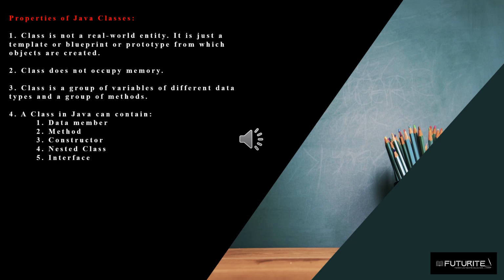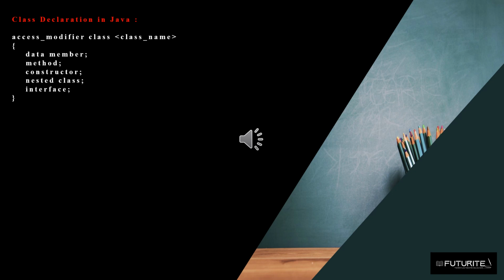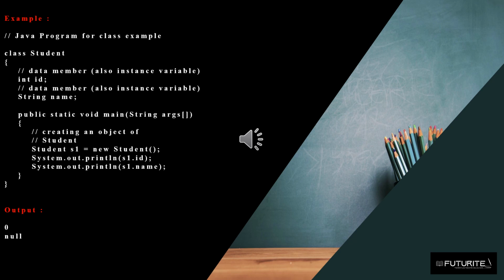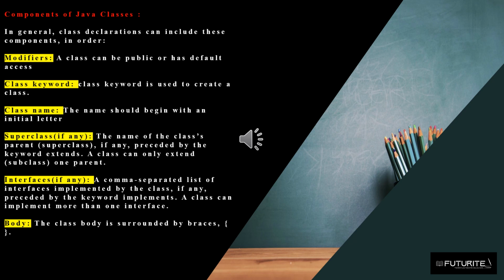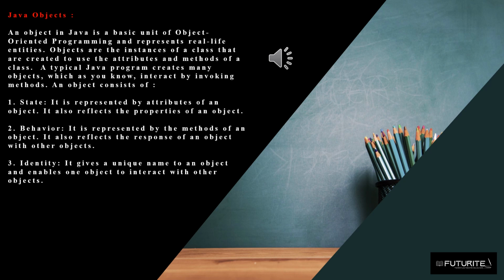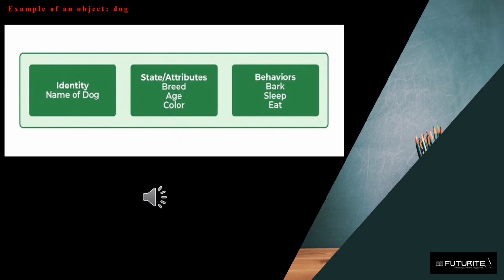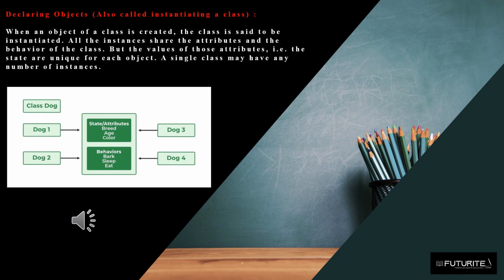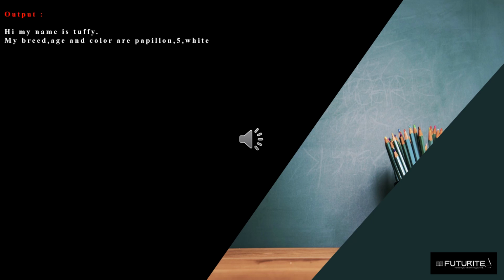Class And Objects in JAVA (OOPS Concept). Grab basic concept free of cost. Why wait ! Hurry Up !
Tutorial Contents :

1. Class and Objects basic concepts.
2. How to create a Class.
3. How to create an object of the class.
4. Program by example.

After this tutorial :

1. You will know about Class and Objects.
2. You will about how to create a Class and Object for the class.